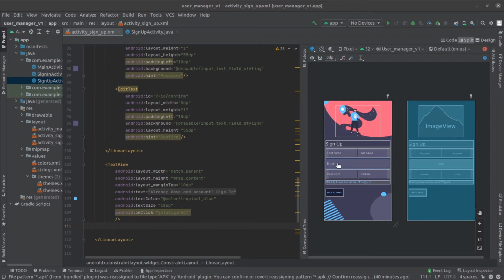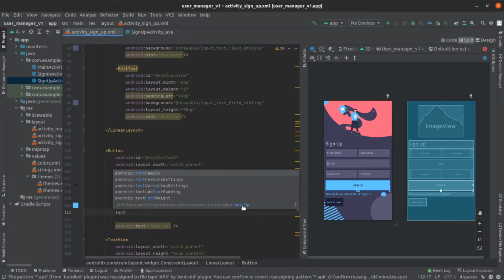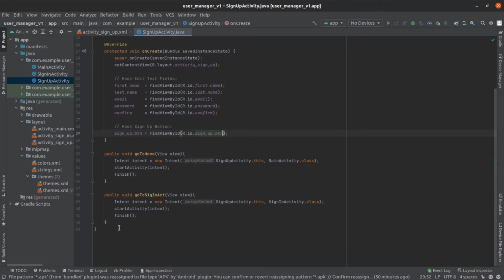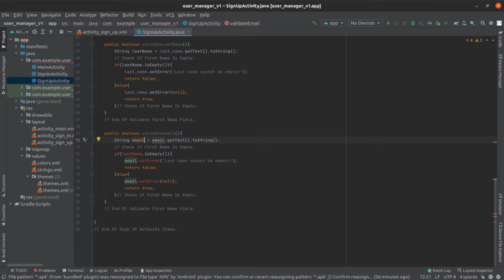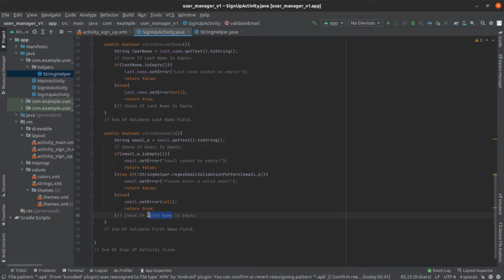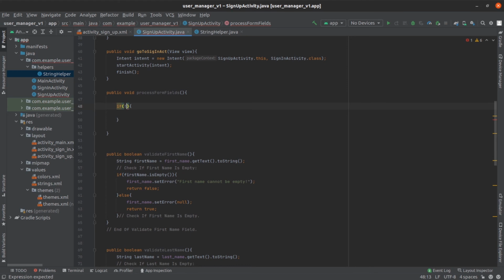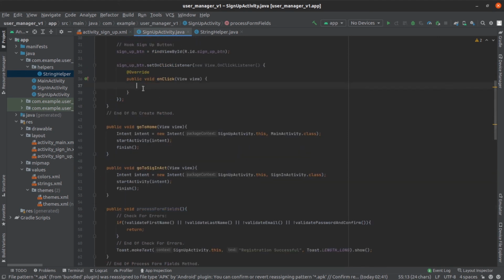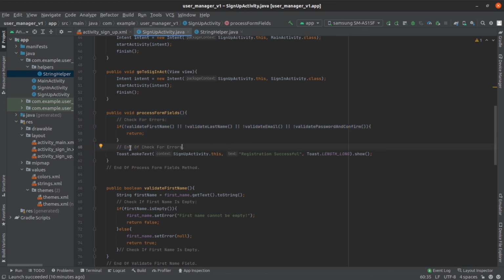8. User Login & Register With Android & SpringBoot - Register (Sign Up) Form Field Validations.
Hi Guys

In this video we will be focusing on validating our input / Edit Text Fields of our register / sign up form.

Here are links to the source code of the last 4 projects I did on the channel: